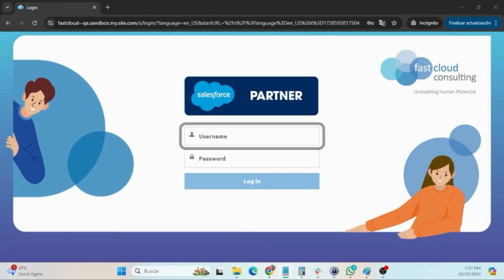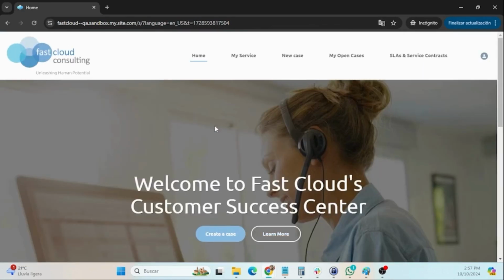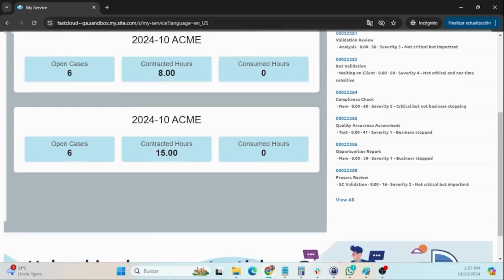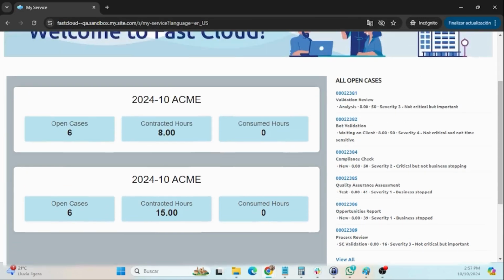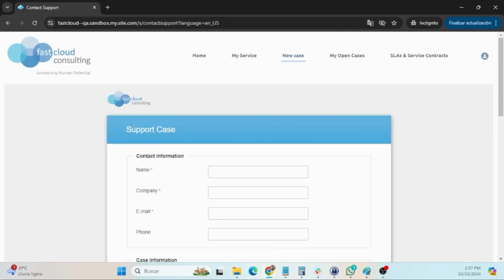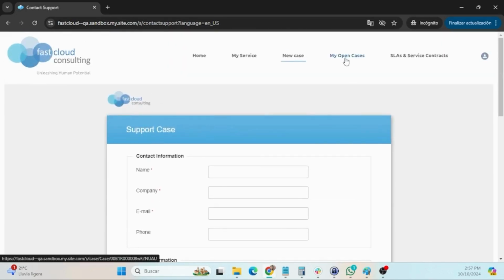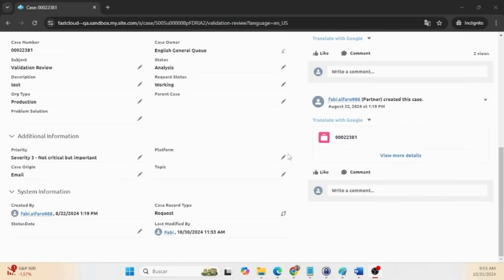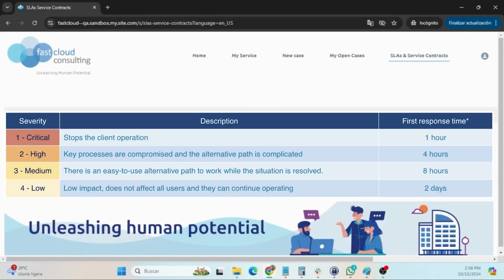Fast Cloud Consulting Community Portal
Empower yourself! Our self-service portal gives you full control over your cases. Learn how to use it and enjoy more efficient and personalized customer service.